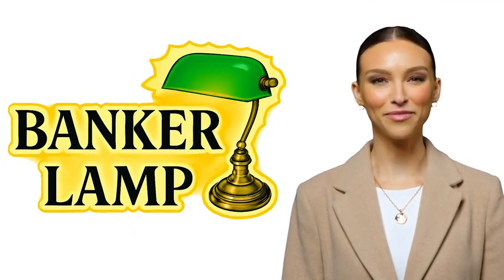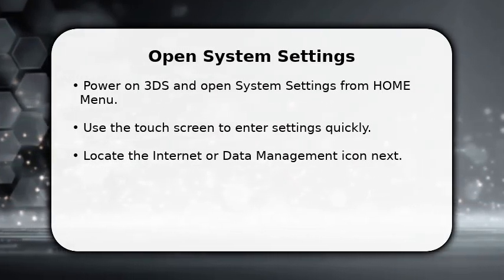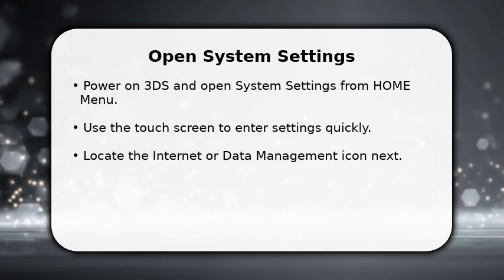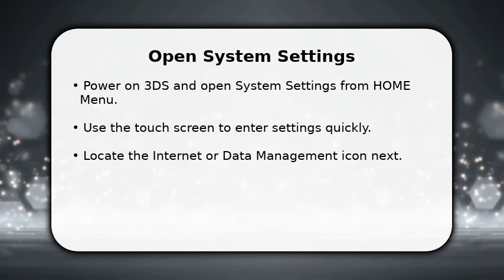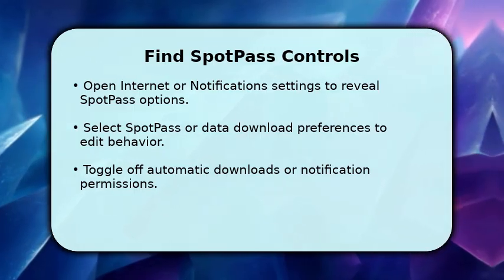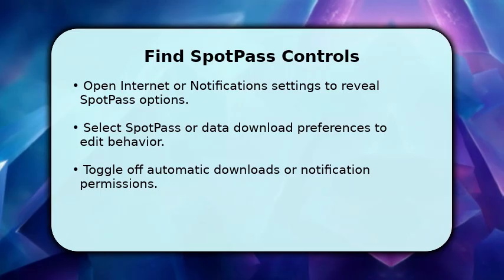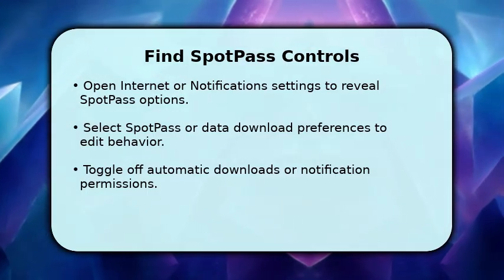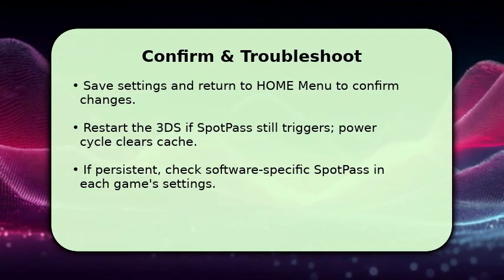How to Turn Off Spotpass 3ds - Step by Step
How to Turn Off Spotpass 3ds - Step by Step | 🔒 Surfshark VPN Deal — Stay private and secure. $1.99/mo + 3 Months Free ▸

This video provides a detailed guide on how to disable SpotPass feature on the Nintendo 3DS, offering step-by extricate instructions for users who wish to turn it off. Perfect for those looking to customize their gaming experience or troubleshooting issues related to automatic content delivery.

How to Turn Off SpotPass, Nintendo 3DS Troubleshooting, Disable Nintendo DS Features, SpotOn Mode Settings on 3DS, Turning off Automatic Content Download in Game Console